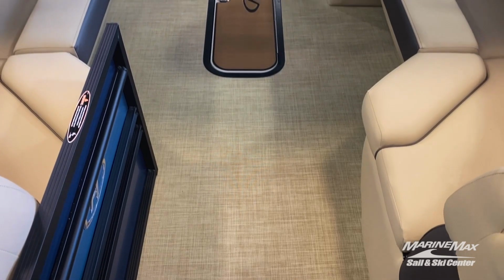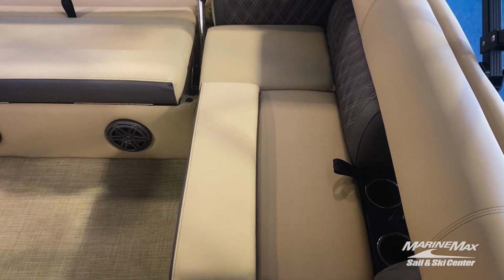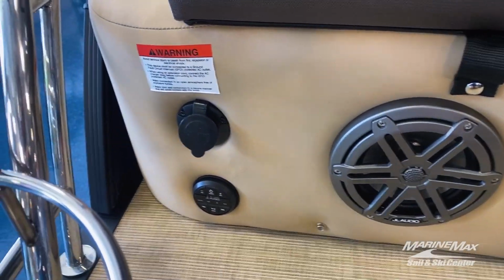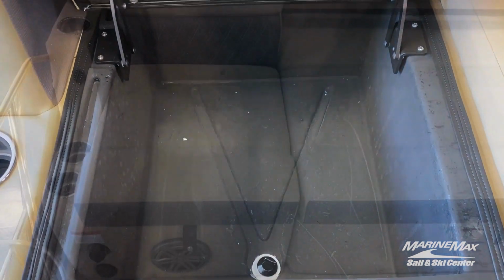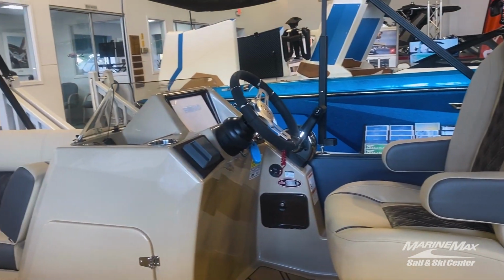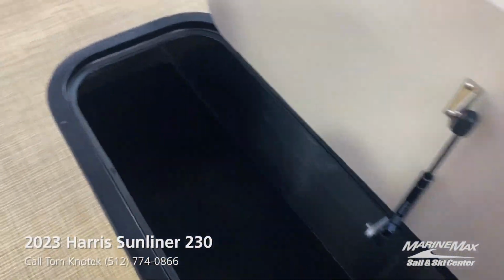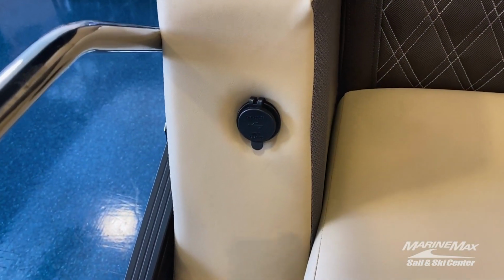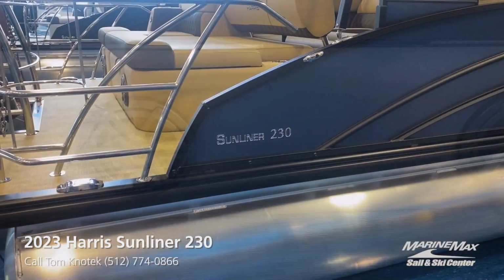ALL NEW | 2023 Harris Sunliner 230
Stock # 188247

Come along with me to check out this new 2023 Harris 230 Sunliner. This boat has some unique features that are gone through. Harris pays lots of attention to the detail on their boats to make your boating experience the best.

Song:
Give Thanks | By: Kero One

MarineMax Sail & Ski Center Austin 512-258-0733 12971 Research Blvd Austin, TX 78750 | San Antonio 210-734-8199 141 Balcones North San Antonio, TX 78201 | Lakeway 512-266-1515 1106 RR 620 N Lakeway, TX 78734